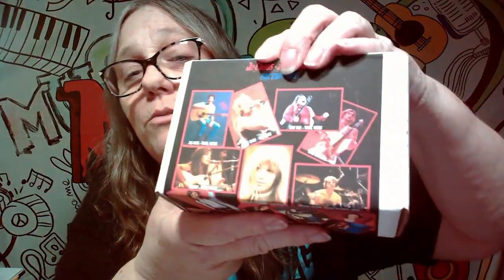RIPS Retro American Bandstand Cards from 1993 (Dick Clark, Rock n Roll, Disco, R&B) FINAL RECAP